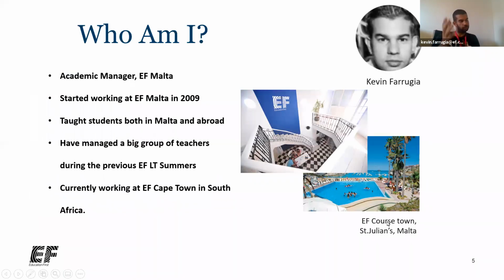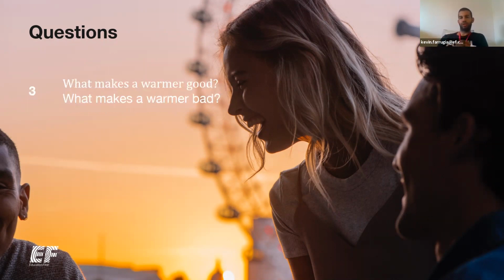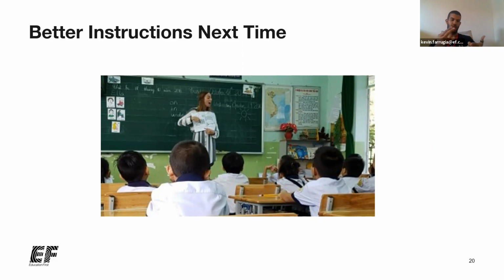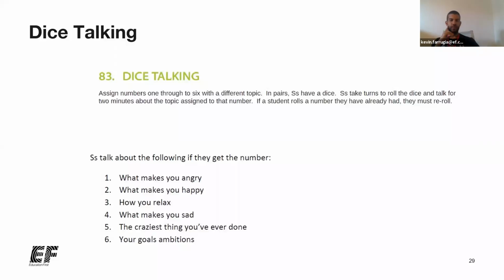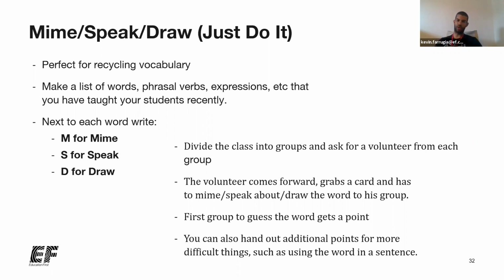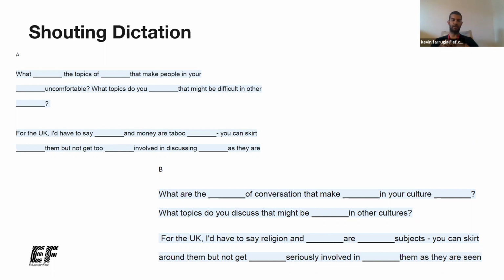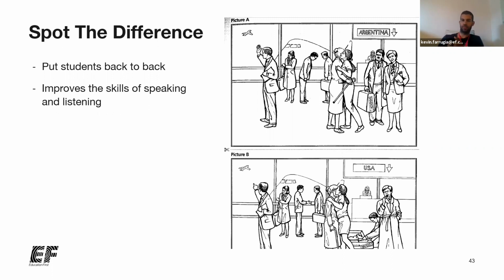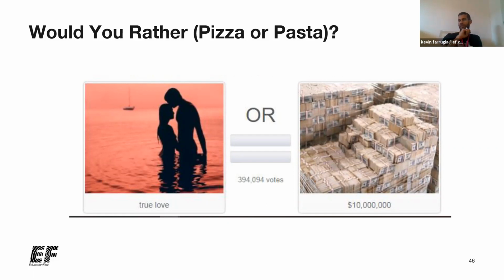Classroom Warmers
Best Ideas To Use At The Start Of Your Lesson To Get Students Into English Mode & Ready For The Lesson